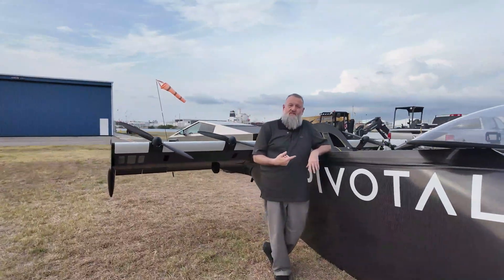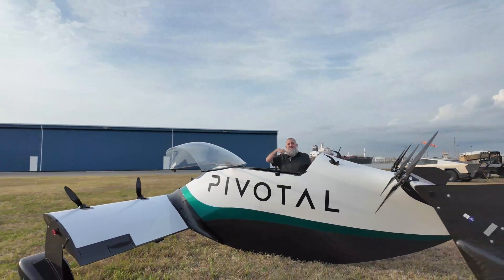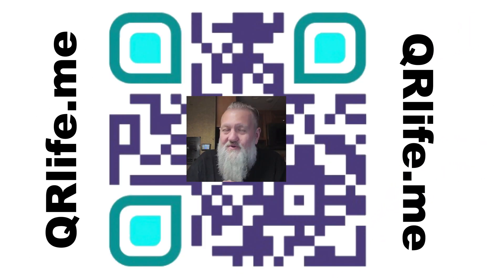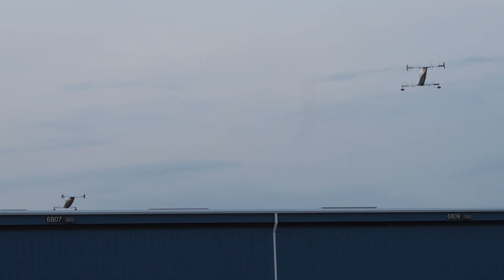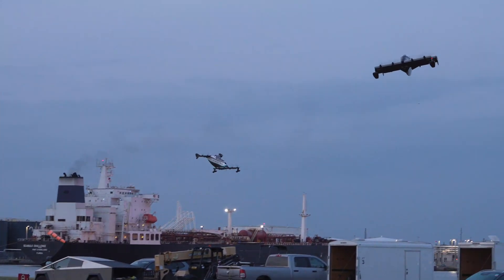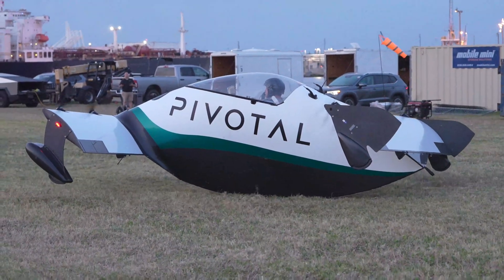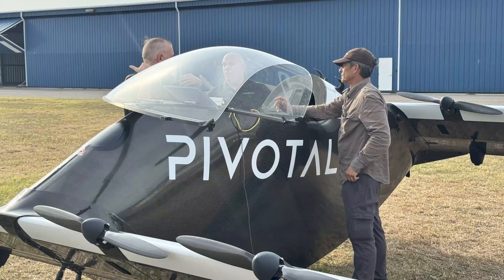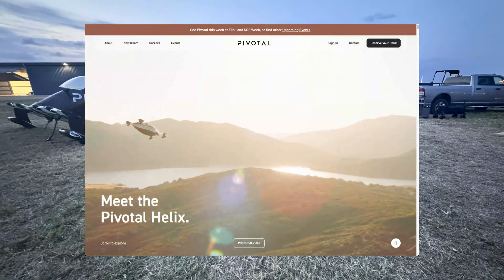Flying Car of the Future Spotted! Pivotal Black Fly 4K HD.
Ever thought you’d see a car fly? Meet the Pivotal BlackFly – an all-electric, one-seat flying machine that might just make your sci-fi dreams come true. In this video, you’ll watch it do what was once impossible: taking off vertically like a giant drone (no runway needed), zipping around in the sky, then landing smoothly back on the ground. We even show the BlackFly recharging its batteries – because yes, even a flying car needs a pit stop. If you’ve been waiting for the future to arrive, here’s your proof that flying cars are finally real (with a dash of snark and a whole lot of awesome). Buckle up and enjoy the flight!